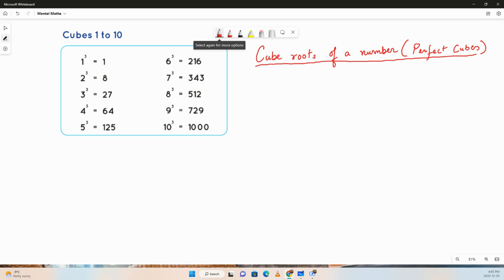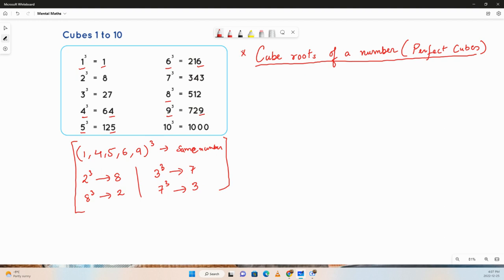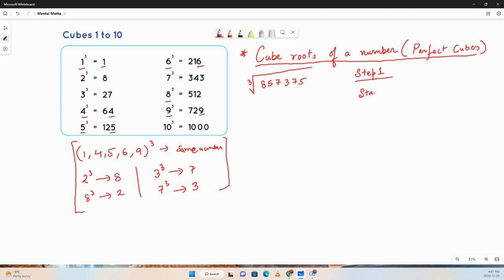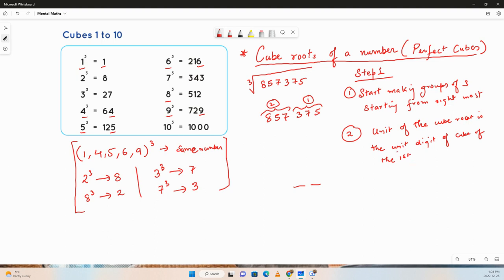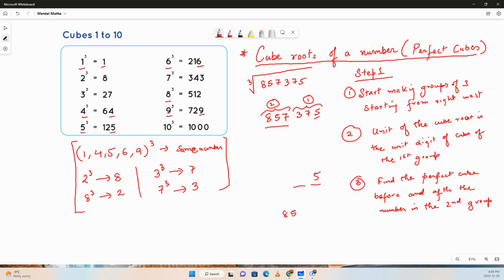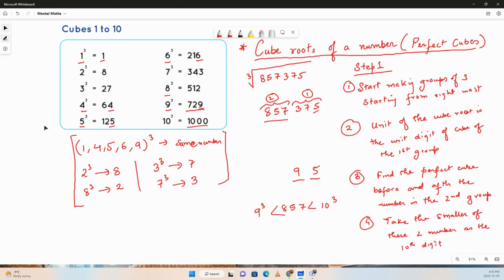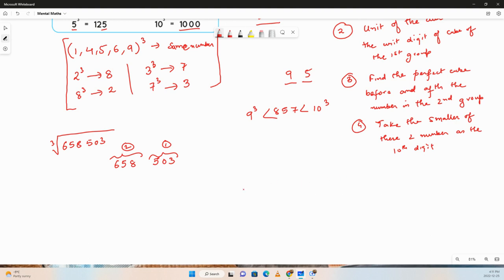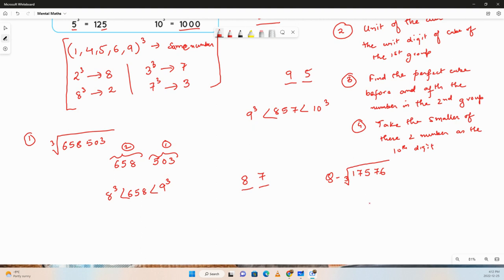Mental Math : Finding cube root of a number ( Perfect cubes)